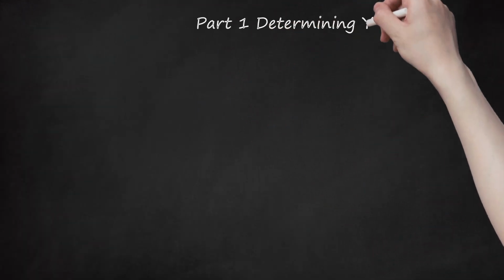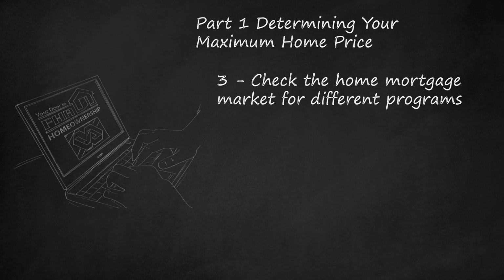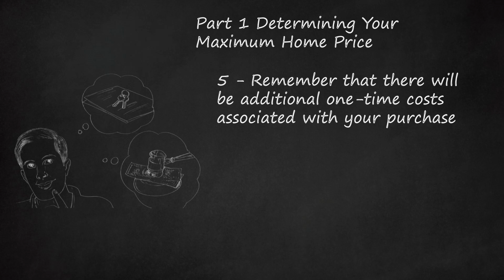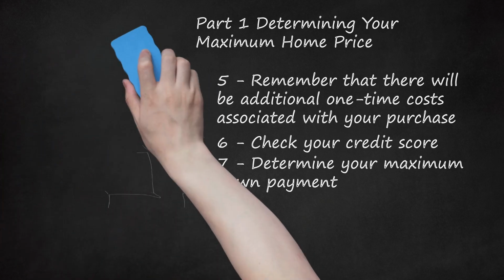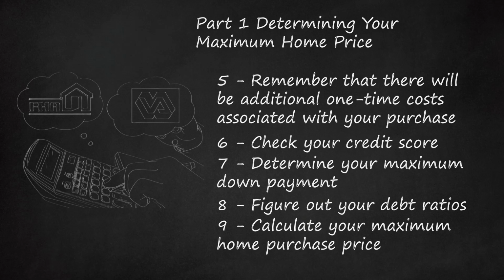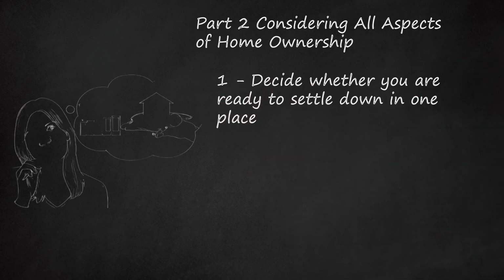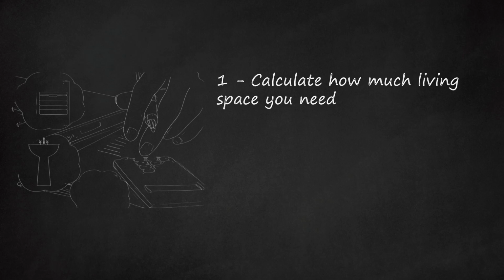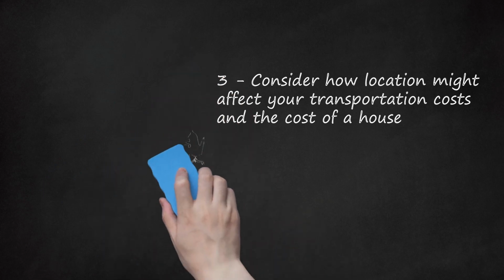Maximizing Your Homebuying Power: A Guide to Affordability Determination and Mortgage Options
This video provides tips on determining how much house you can afford based on your income. It emphasizes the importance of home ownership and building equity instead of renting. The first step is to consult with a mortgage broker to understand what kind of loan you can afford based on the bank's calculations and rules. It is recommended to seek referrals from your local bank branch, real estate agents, or friends. Additionally, you need to estimate the ongoing non-mortgage costs of homeownership, such as utilities, maintenance, property taxes, and insurance. Financial experts suggest spending no more than 40% of your income on housing, including these costs. The video also explains the different mortgage options available in the market, including FHA, VA, and conventional loans, and their respective requirements. It highlights the importance of understanding interest rates and rate programs, as well as the choice between fixed-rate and adjustable-rate mortgages. Finally, borrowers can choose the term of their mortgages, with the 30-year fixed-rate being the most common option. By considering all these factors, you can determine your maximum home price and maximize your homebuying power.